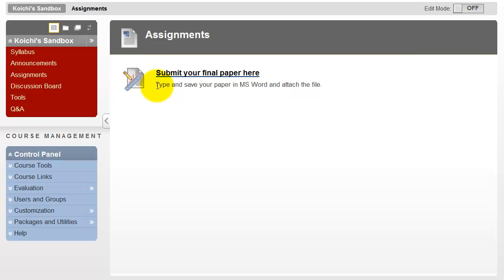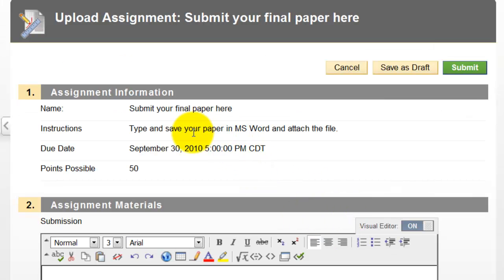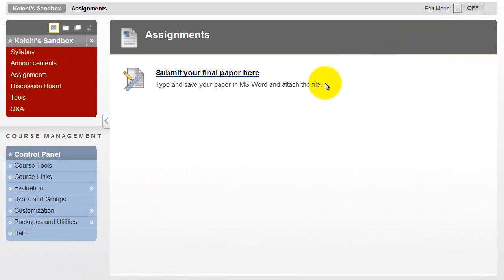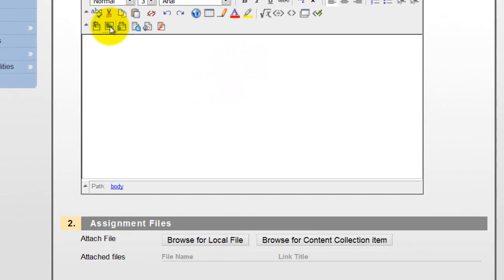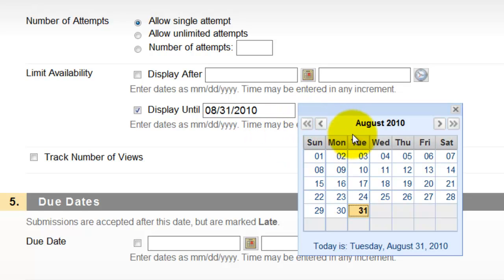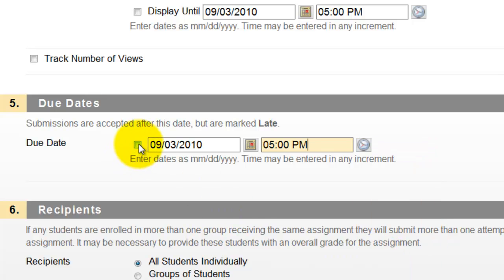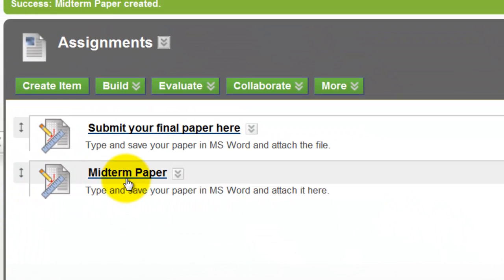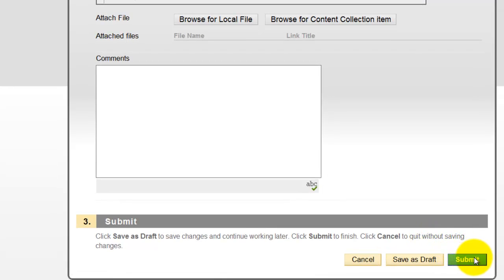Blackboard - How to Create an Assignment Submission Link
(1) Go to Evaluate and Create Assignment
(2) Enter necessary info for the assignment
That's it.